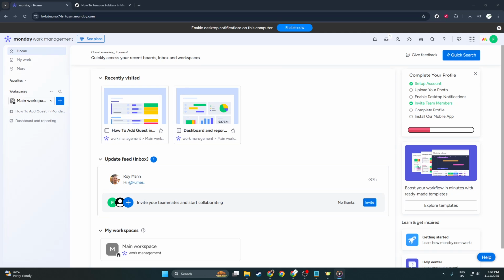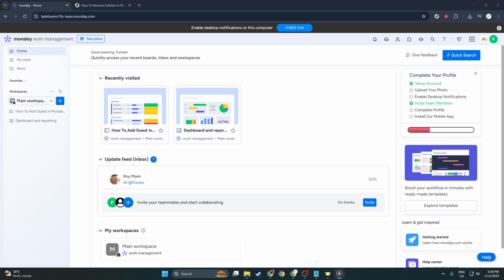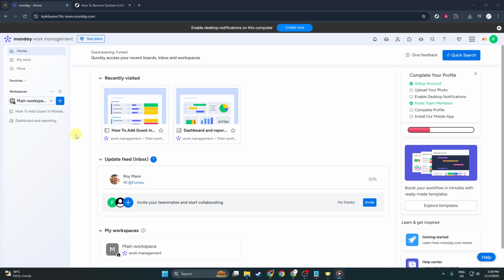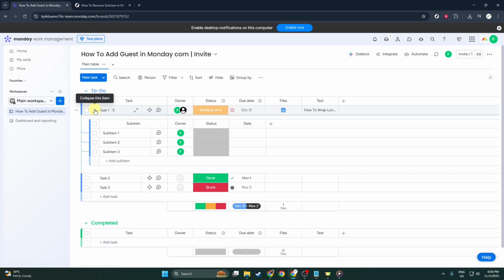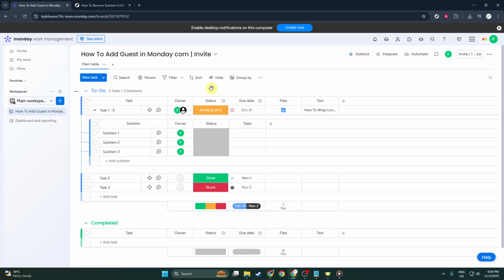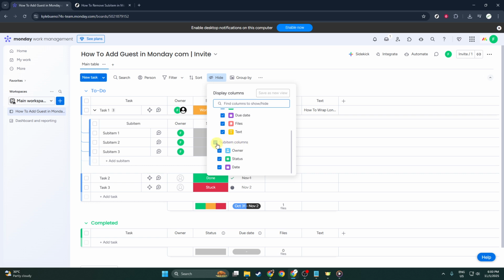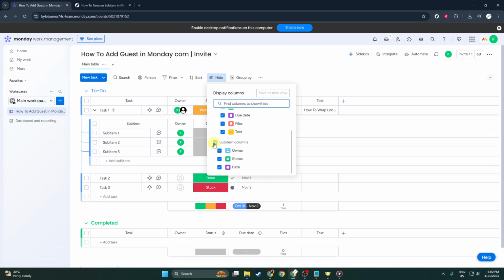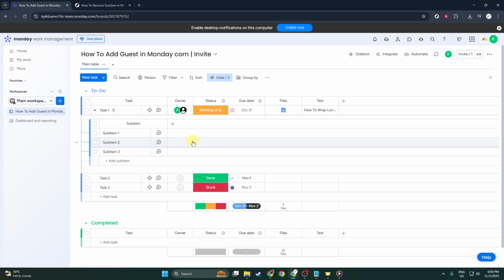How To Remove Subitem in Monday.com - New Method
How To Remove Subitem in Monday.com - New Method. In this video, I show you how to remove a subitem in Monday.com using the new method. If you’re cleaning up your board or trying to organize your items better, this simple monday.com tutorial walks you through the updated steps clearly. You’ll learn how to delete a subitem properly, manage your board settings, and understand the basics even if you’re new. These monday.com tips make it easier to keep your workflow clean and efficient. Your Fix Expert.